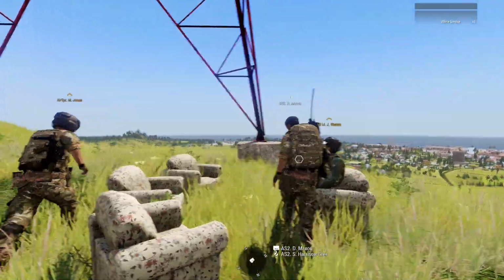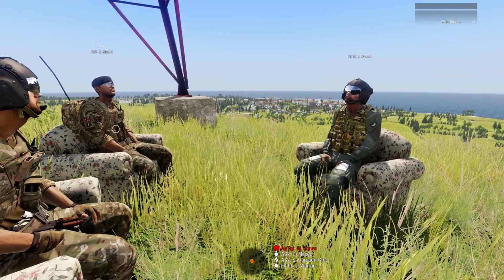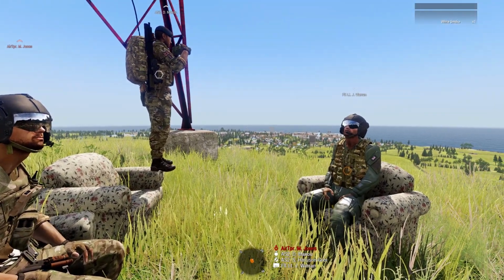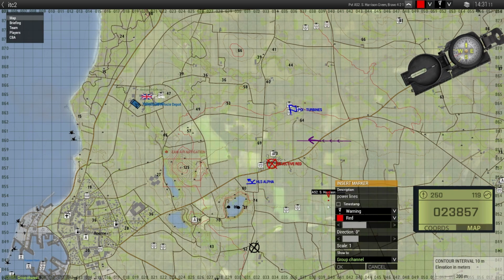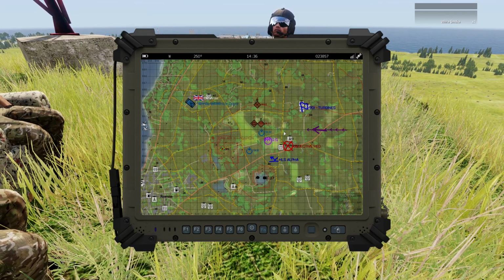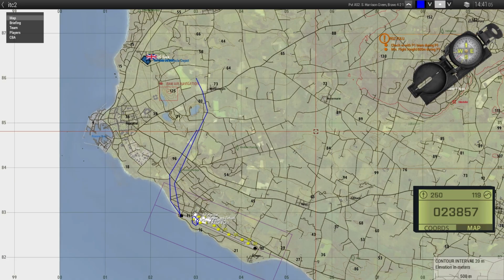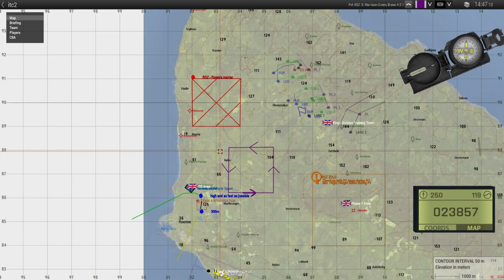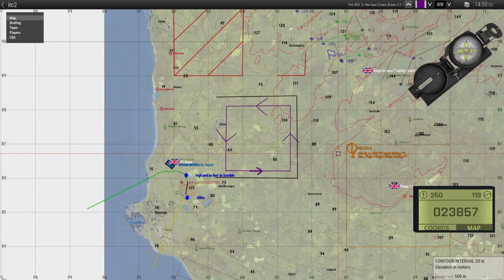ArmA 4IB - Air Navigation Course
For more info on the 4th Infantry Brigade ArmA MILSIM group, see the website here;